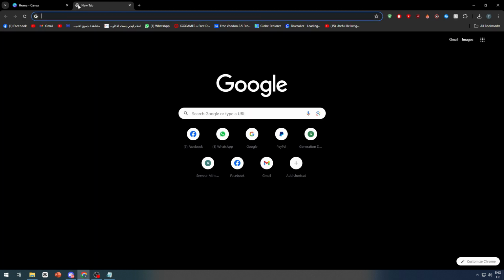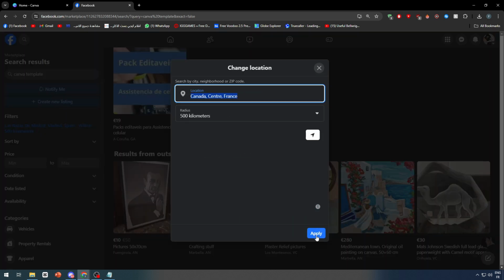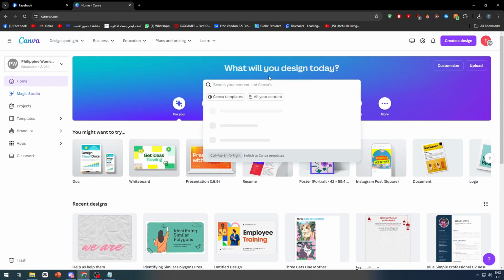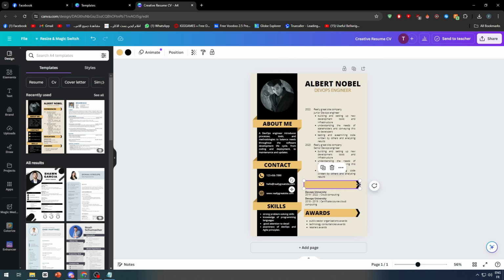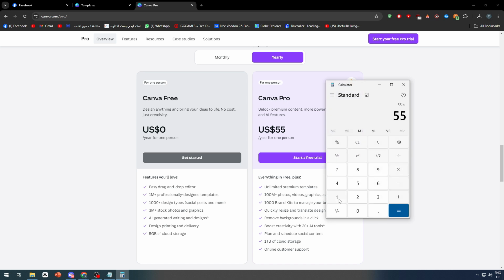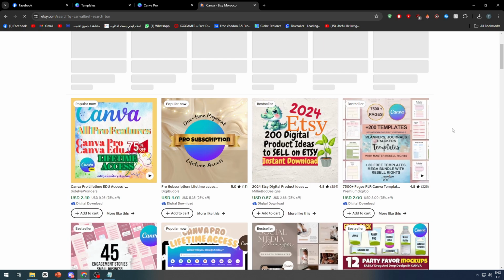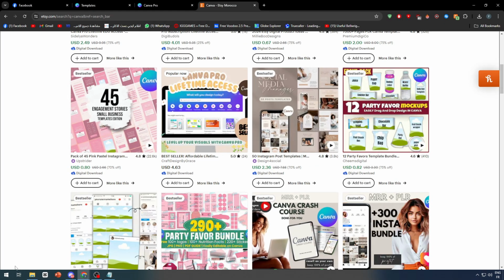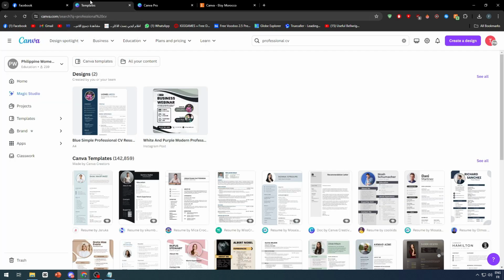How To Sell Canva Templates on Facebook ! (Full Tutorial)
Today we talk about sell canva templates on facebook,digital products to sell online,how to sell canva templates,sell canva templates